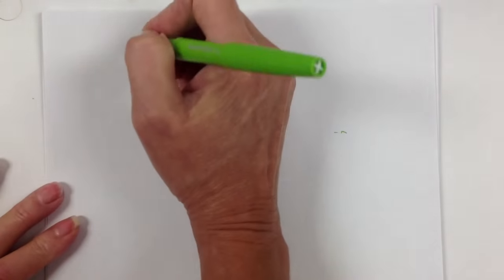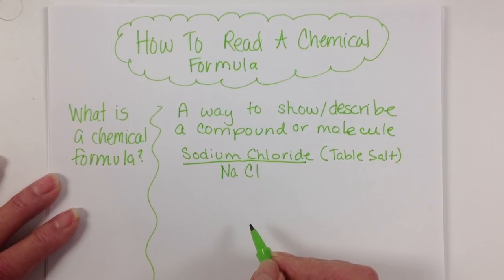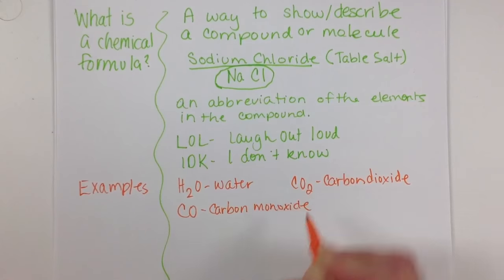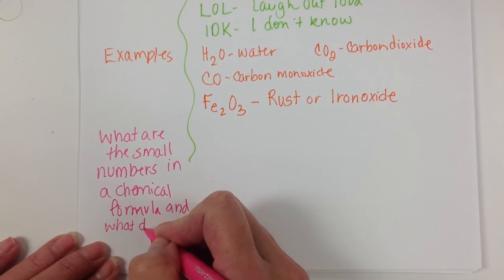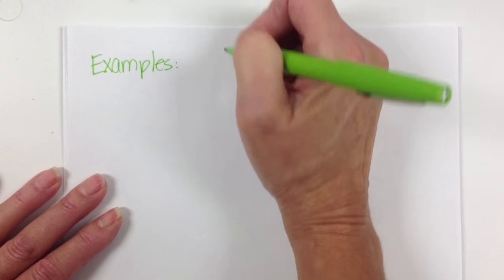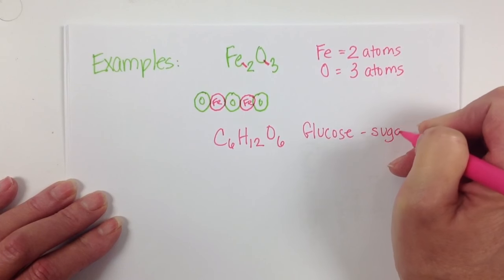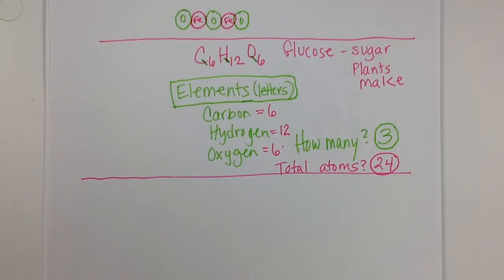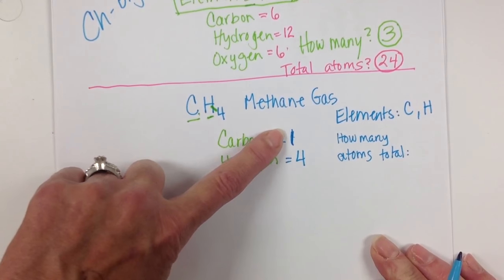Reading Chemical Formulas and Subscrips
How to read and interpret a chemical formula